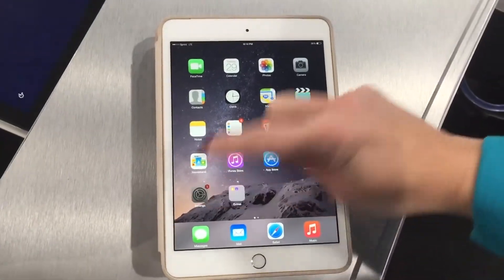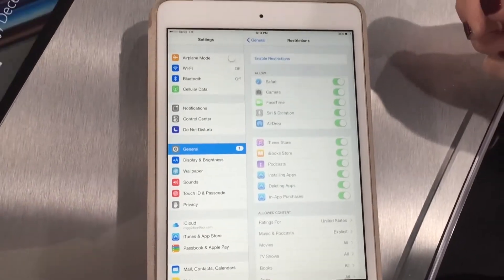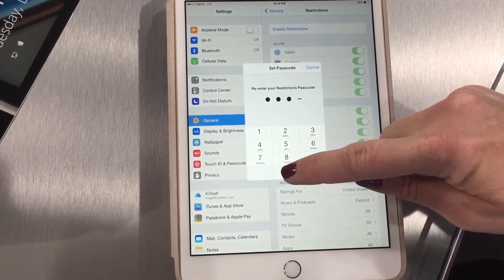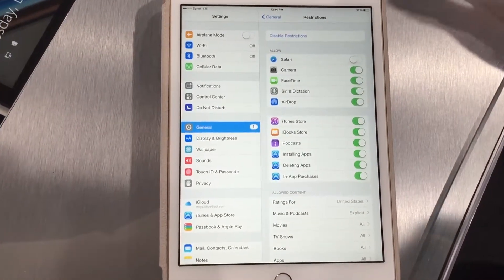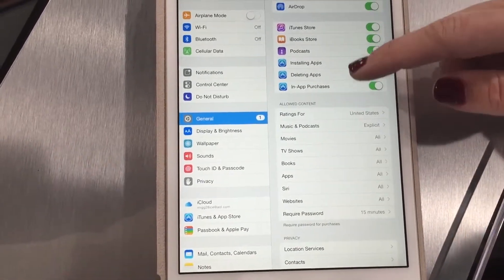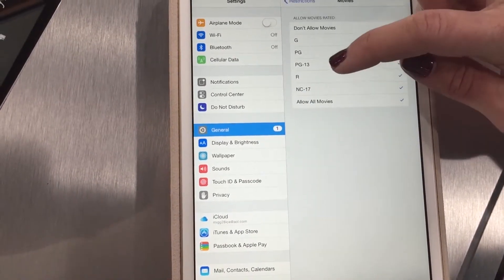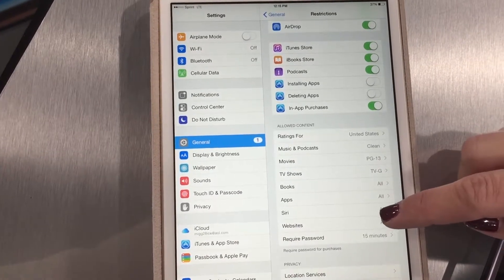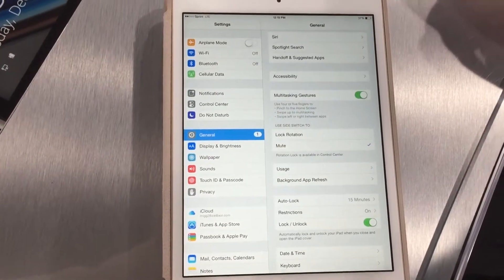How to enable restrictions on Apple devices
Christa Dubill shares how to enable restrictions on Apple devices.

41 Action News, KSHB, brings you the latest news, weather and investigative reports from both sides of the state line.